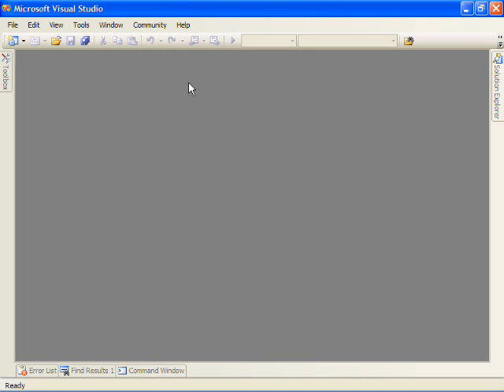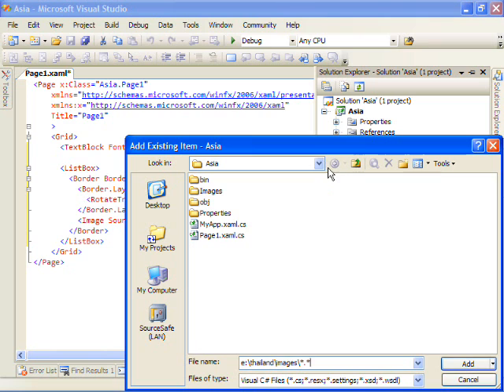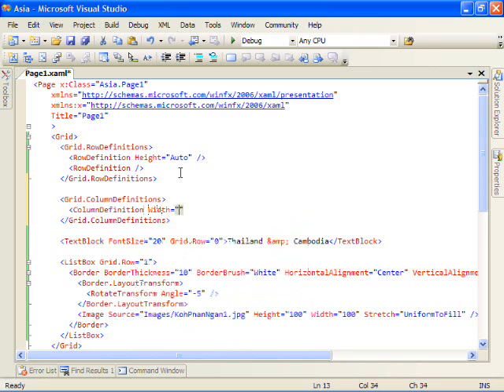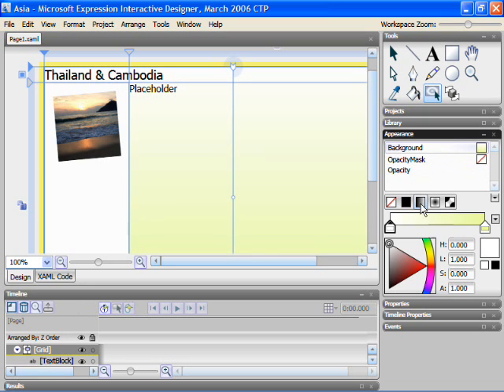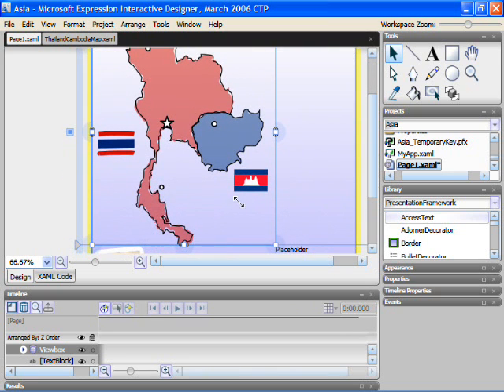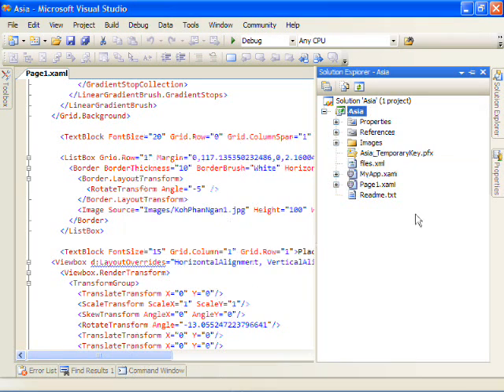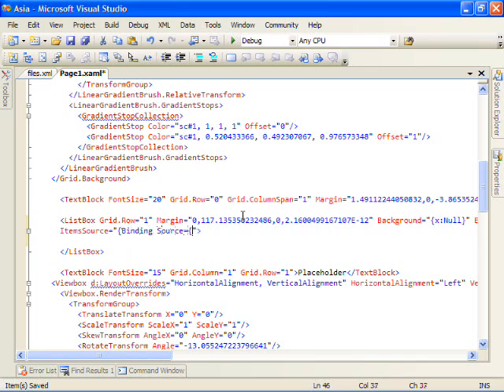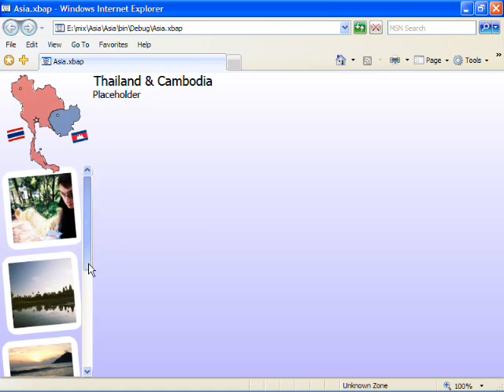Intro to WPF Part 2: Visual Studio & Expression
Part 2 of building a simple xaml browser application.  Here we use the Visual Studio and Expression Interactive Designer tools to create a simple UI for viewing photos from my vacation.